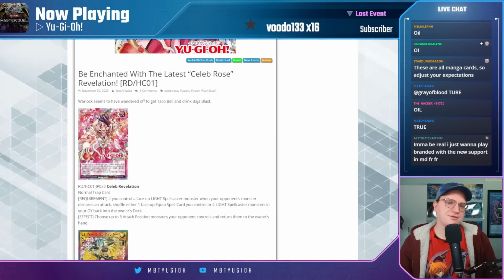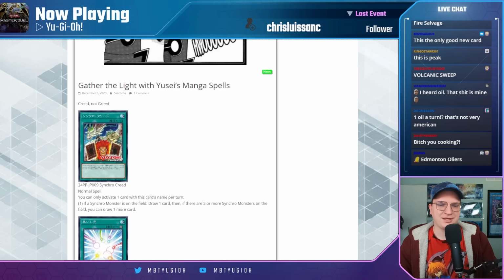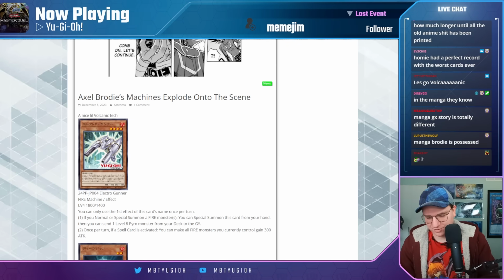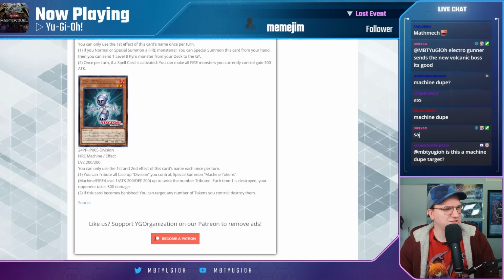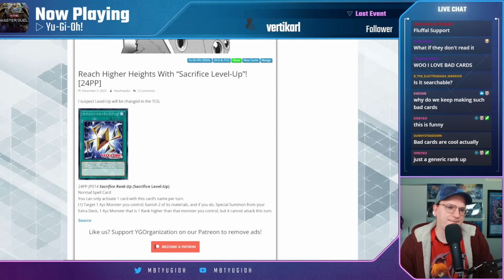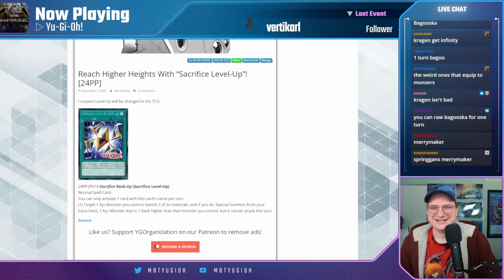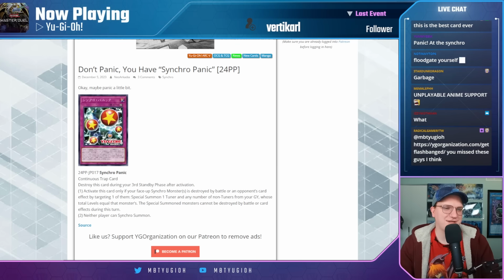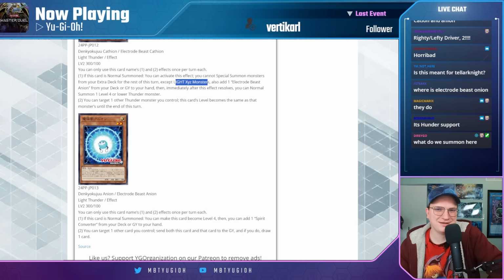THEY PUT OIL IN YUGIOH.